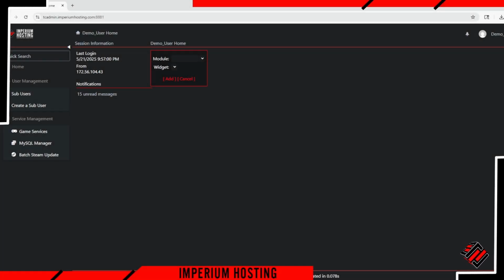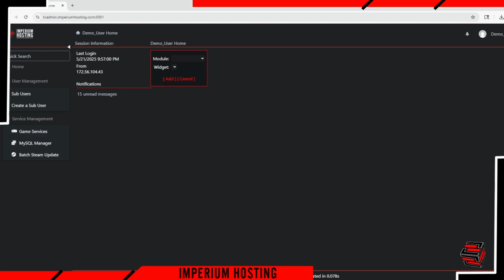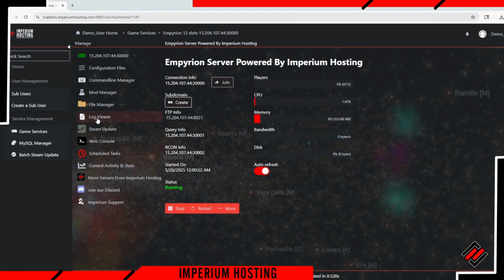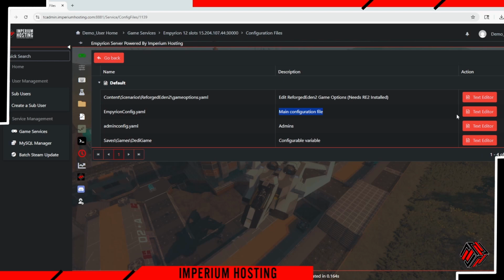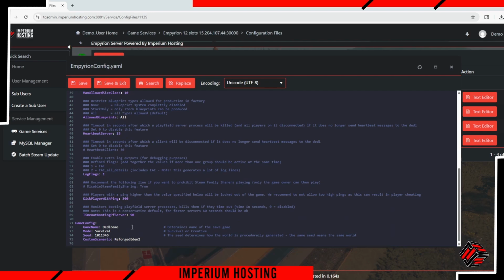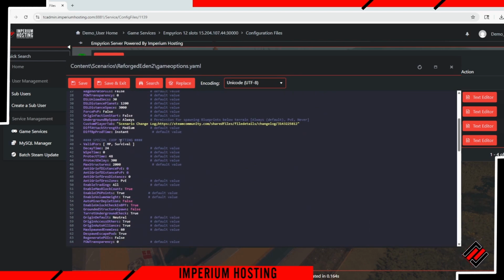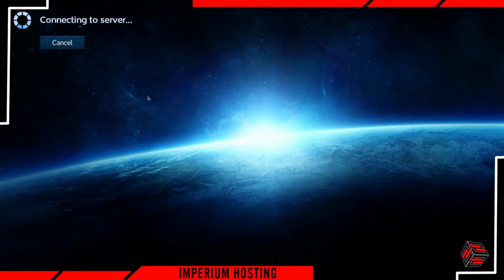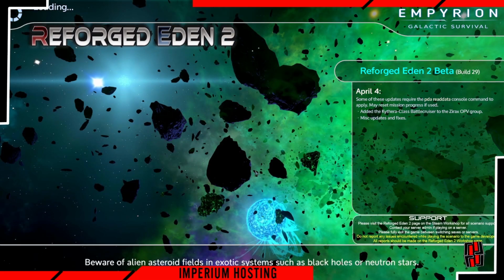How to Install Reforged Eden 2 with One Click - Empyrion Galactic Survival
In this tutorial, we will teach you how to install Reforged Eden 2 on your Empyrion Galactic Survival with a single click!